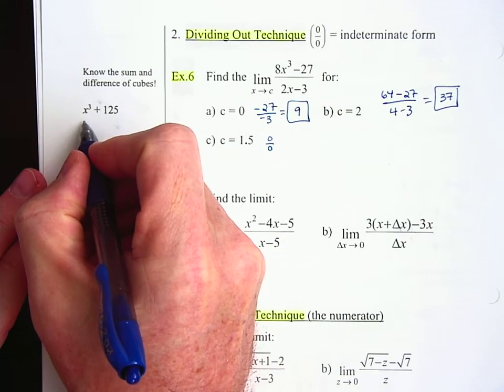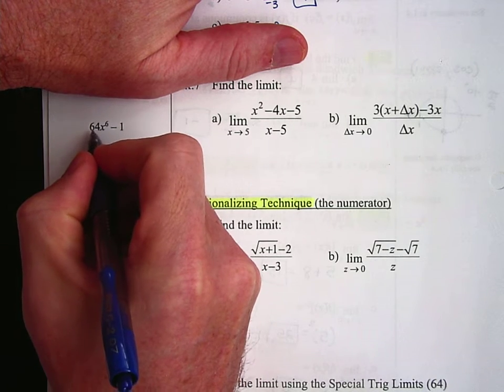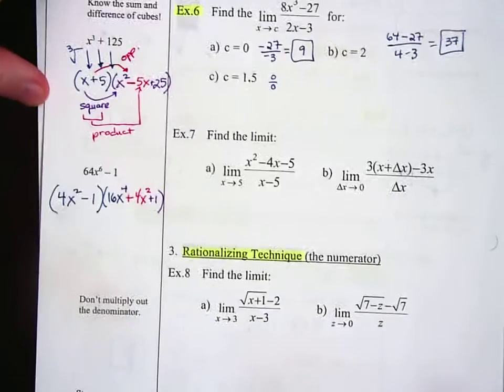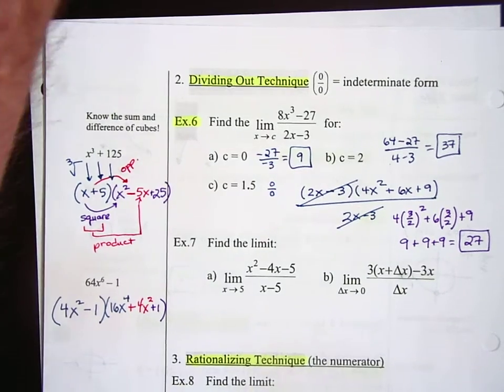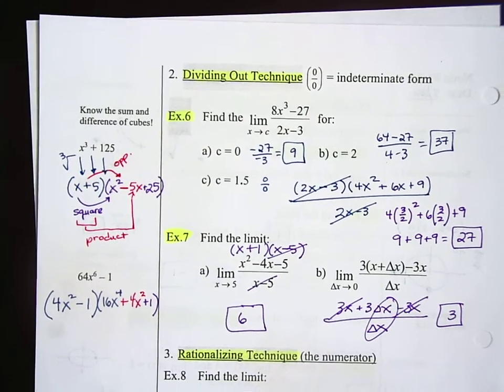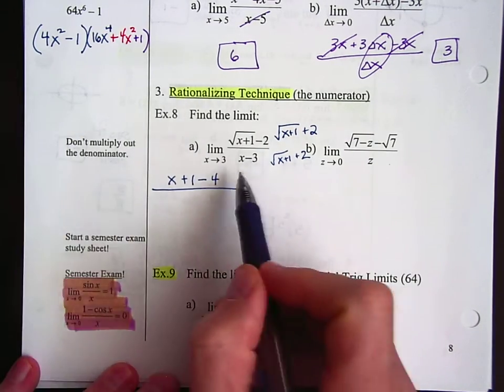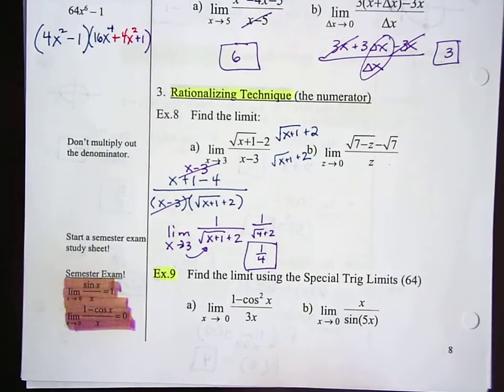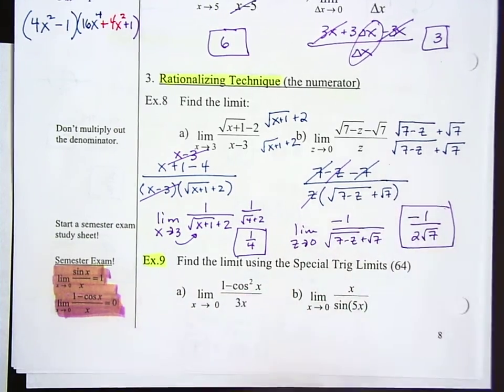AB 1.3 Limits Analytically #2